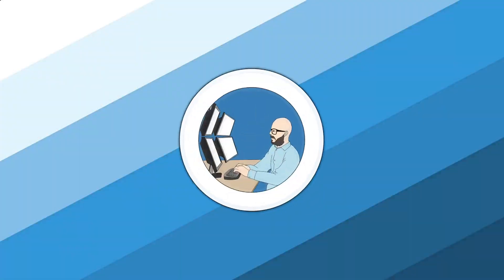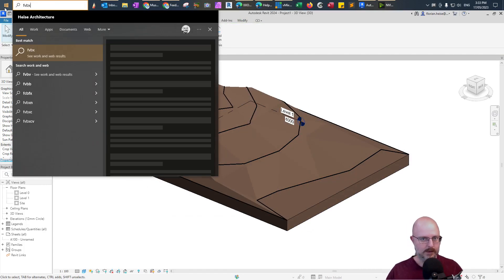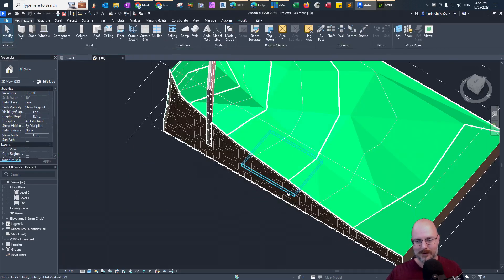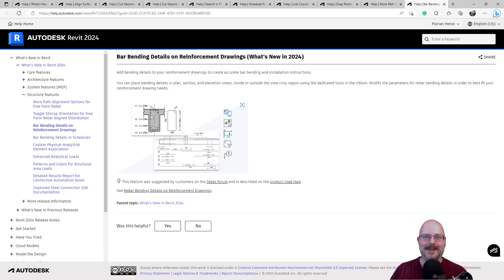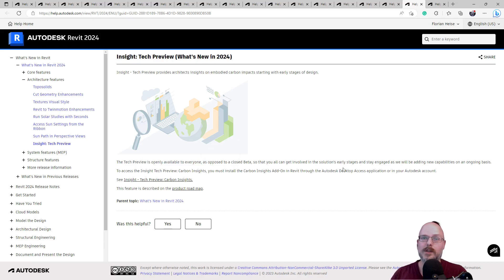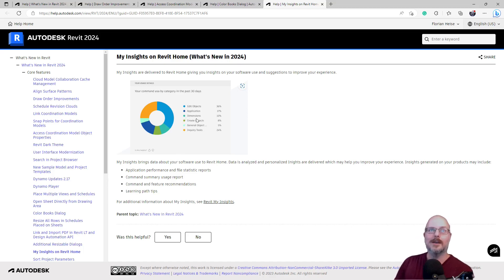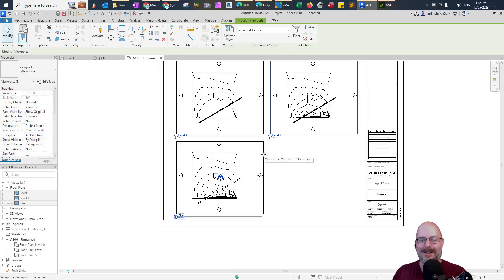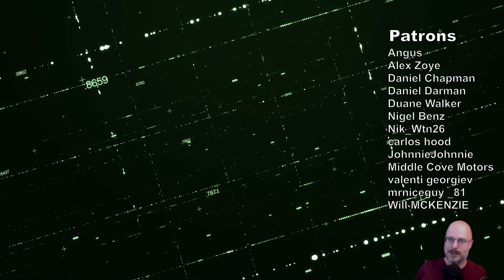What's New In Revit 2024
Let's look at what's new in Revit 2024?

Why Buildings Stand Up
Why Buildings Fall Down Why Structures Fail
Great Streets
A Pattern Language

Heise Architecture
Our Architectural Practice.